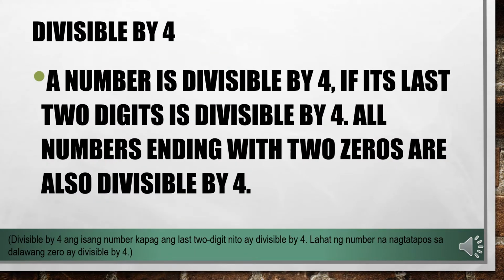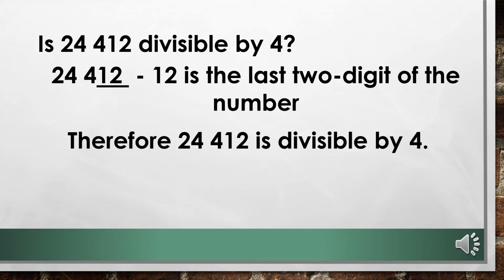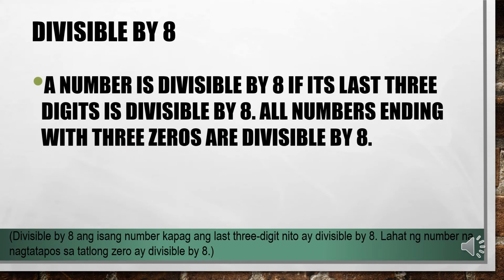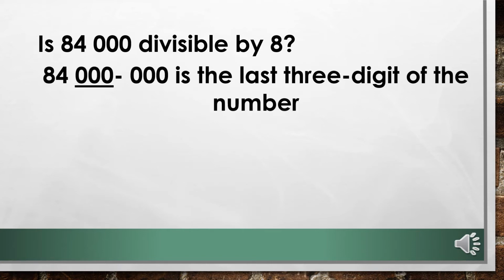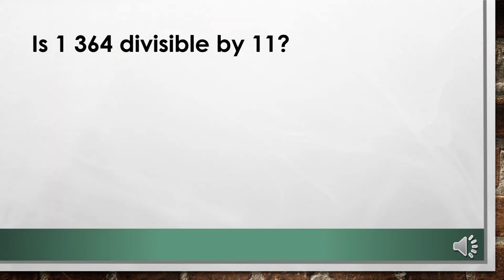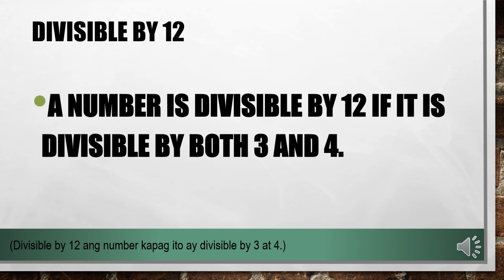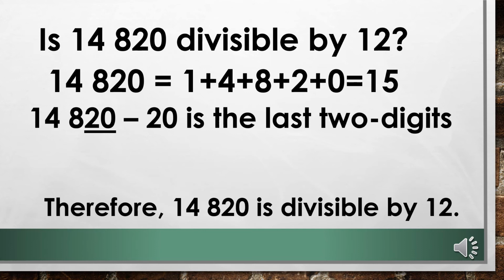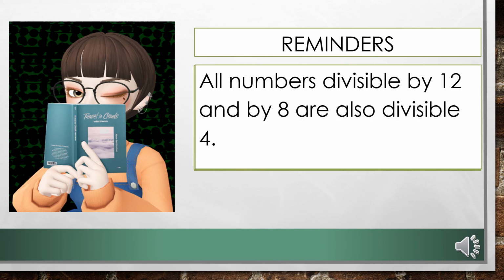DIVISIBILITY RULES BY 4, 8, 11, AND 12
In this lesson, we're going to discuss divisibility rules by 4, 8, 11, and 12.
How it works? Let's find out...
Happy Learning :_D